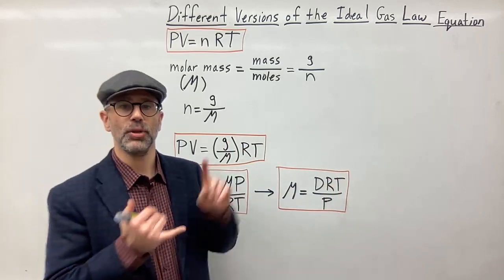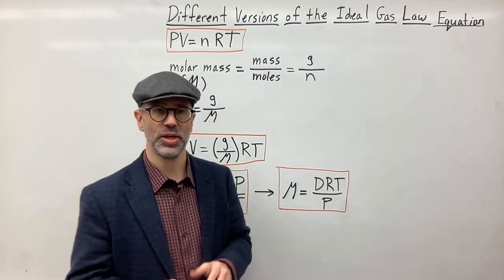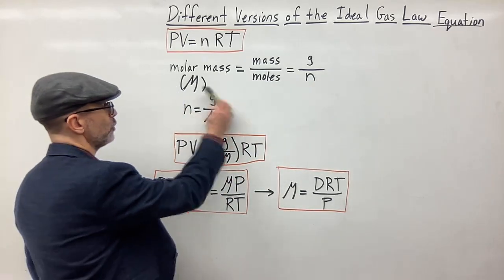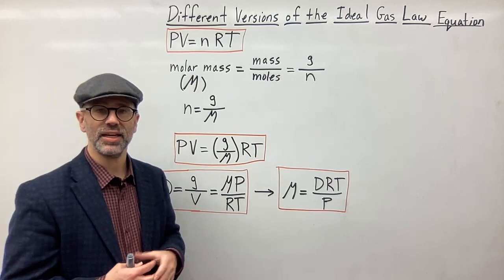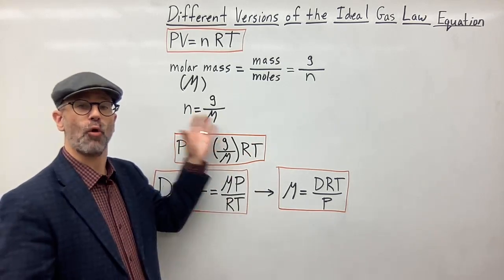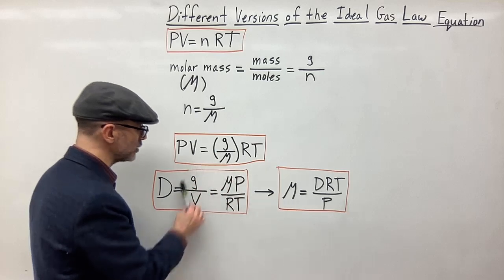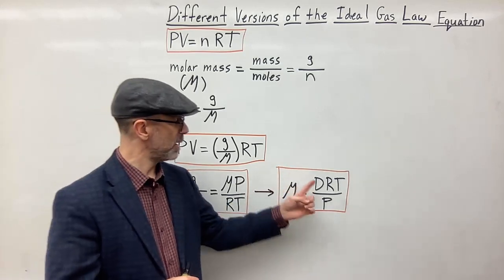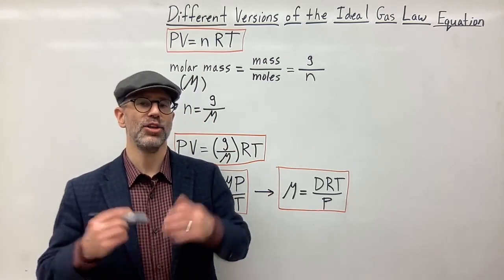Different Versions of the Ideal Gas Law Equation